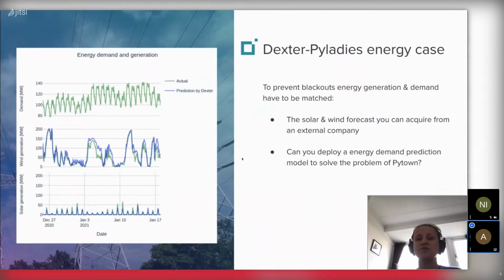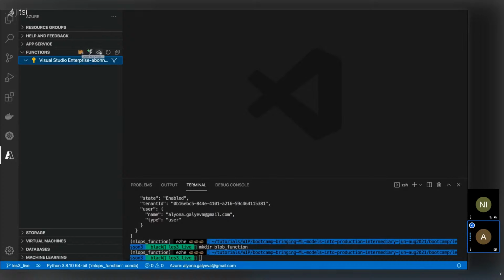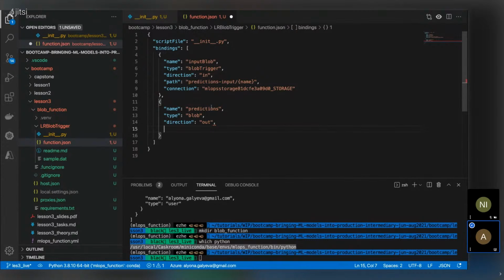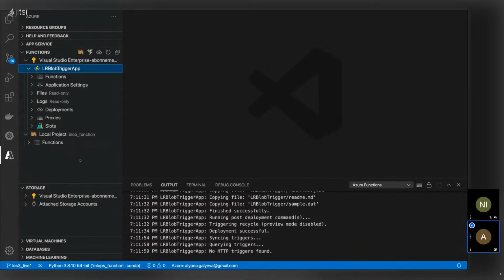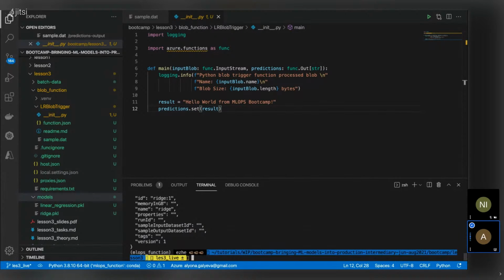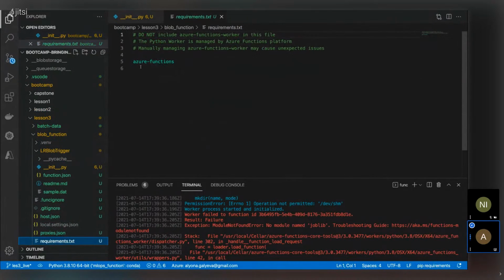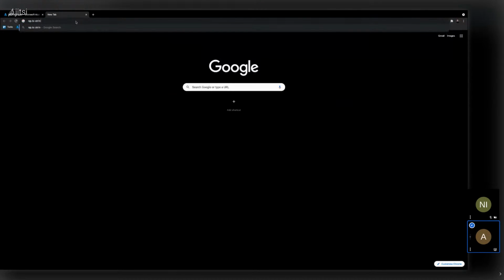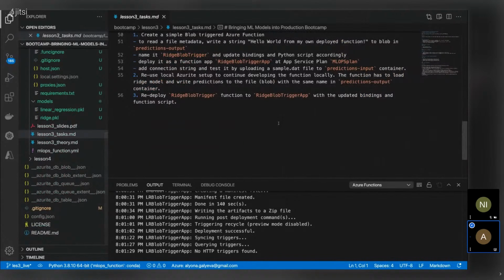Bringing ML Models into Production Bootcamp - Lesson 3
This is a stream from PyLadies Amsterdam "Bringing ML Models into Production Bootcamp - Lesson 3: Near real-time Inference" Intermediate level on the 14th of July 2021.

Timeline:
00:00:00 Introduction
00:00:57 Recap
00:02:32 Near real-time inference on Azure
00:10:05 Create a simple Blob-triggered Azure function in Python
00:33:30 Deploy the simple Blob-triggered Azure function in Python
00:49:02 Azurite setup
01:05:33 Update Blob-triggered Azure function in Python to perform near real-time inference with Azurite
01:26:22 Deploy the updated Blob-triggered Azure function in Python to perform near real-time inference on Azure
01:33:58 Exercises & Home assignment

Where to find study materials?

Speaker:
Alyona Galyeva is Hands-on AI & Data Engineering Lead at LINKIT,  PyLadies Amsterdam Organizer, Microsoft AI MVP